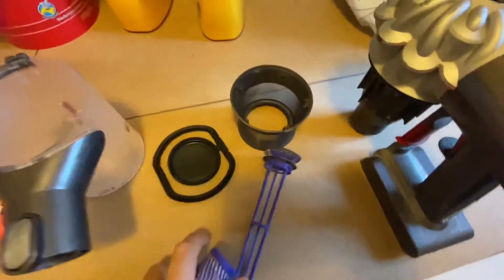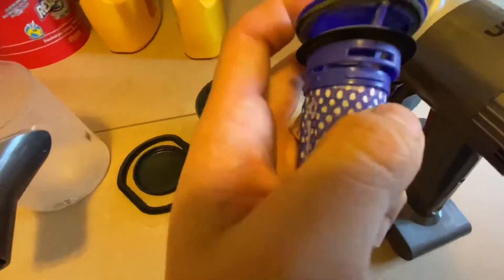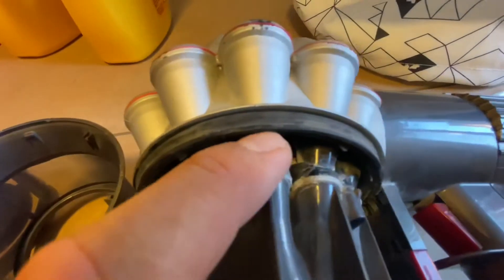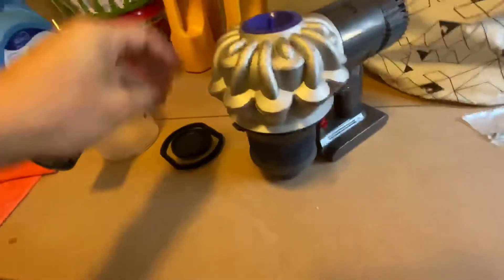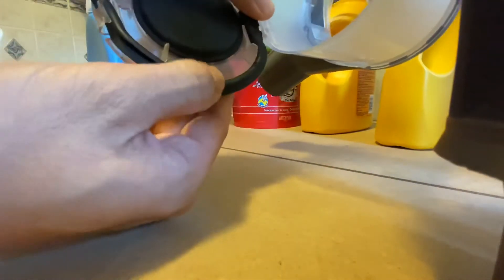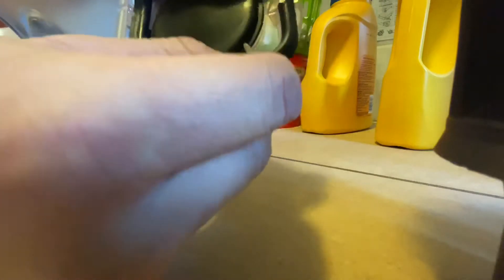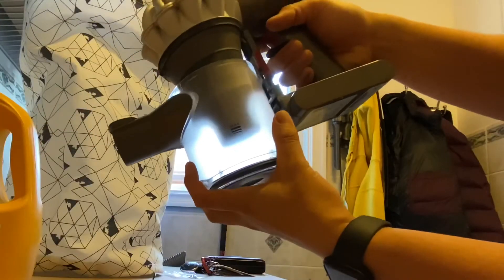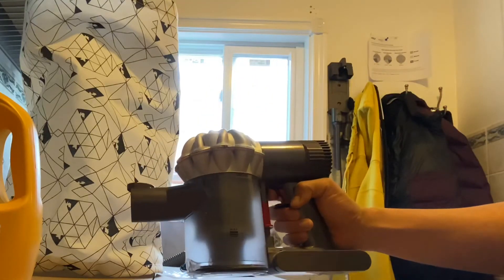EASY HOW TO - Clean Dyson filter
Filter Motor Head
Filter Motor Head (3rd party)
Hepa Filter